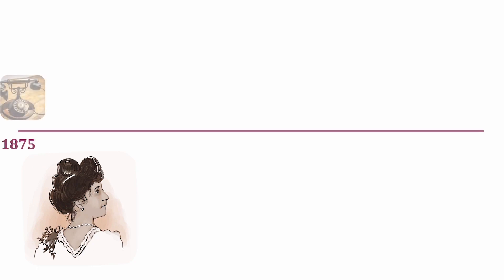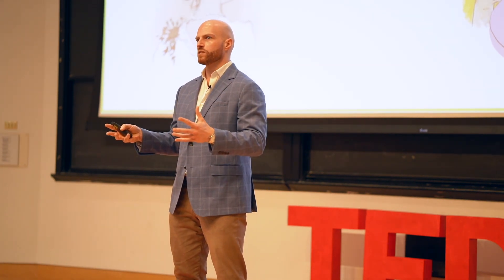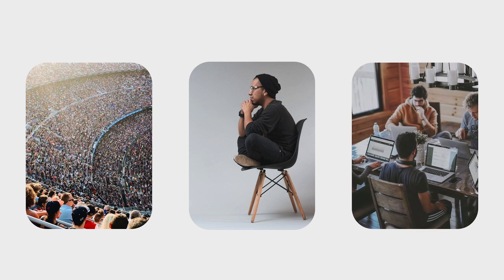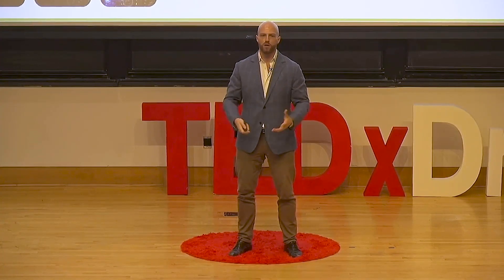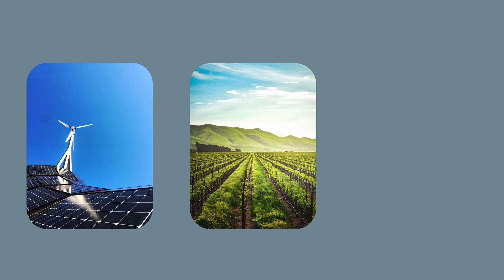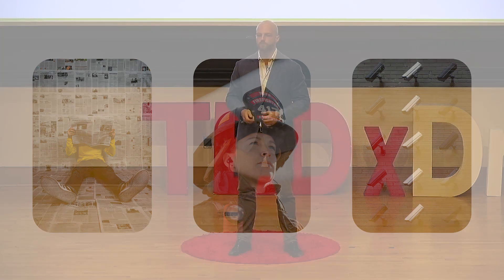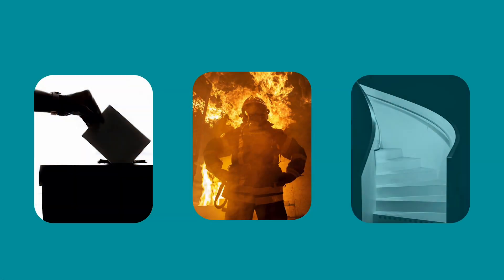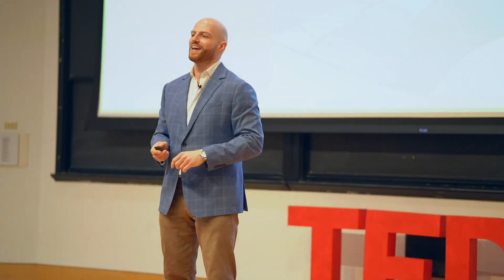How Neuroscience Inspires A.I. Breakthroughs that will Change the World | Jon Krohn | TEDxDrexelU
Jon shares an innovative talk on artificial intelligence and its widening uses in the modern world. He provides perspective on the staggeringly positive benefits that A.I. could bring in the coming decades as well as actionable guidance on how to mitigate A.I.'s negative risks. Jon Krohn is Chief Data Scientist at the machine learning company Nebula. He authored the book Deep Learning Illustrated, an instant #1 bestseller that was translated into seven languages. He is also the host of SuperDataScience, the data science industry’s most listened-to podcast. Jon is renowned for his compelling lectures, which he offers at leading universities and conferences, as well as via his award-winning YouTube channel. He holds a Ph.D. from Oxford and has been publishing on machine learning in prominent academic journals since 2010. This talk was given at a TEDx event using the TED conference format but independently organized by a local community.